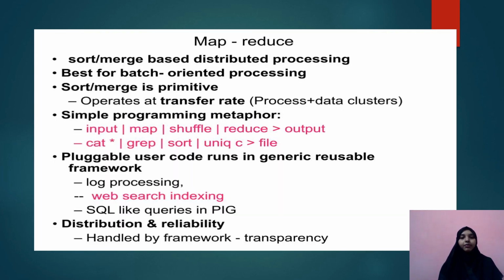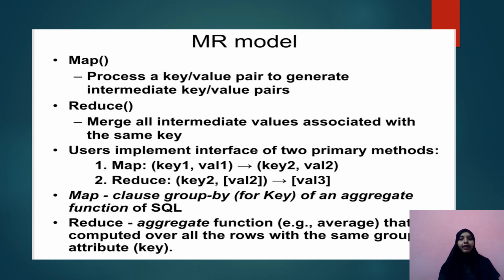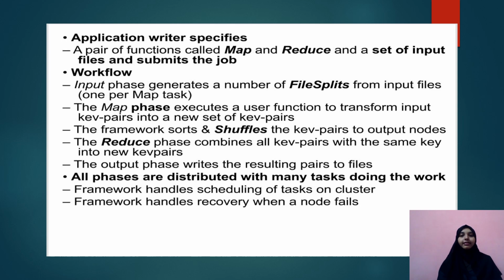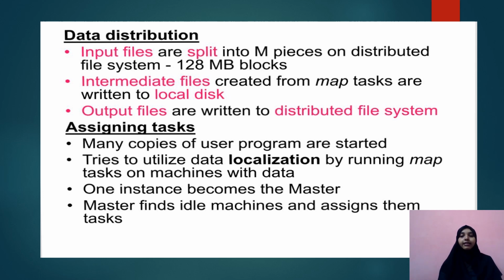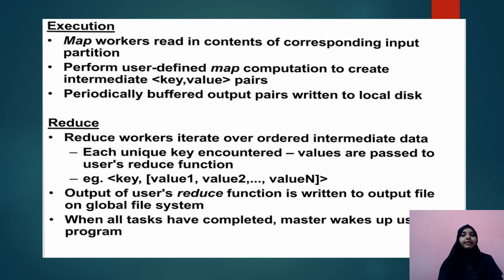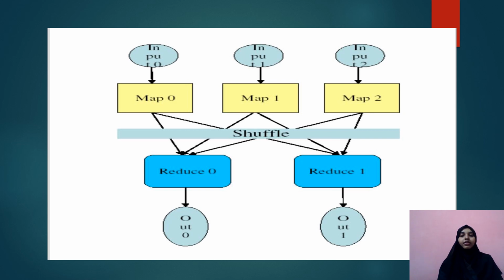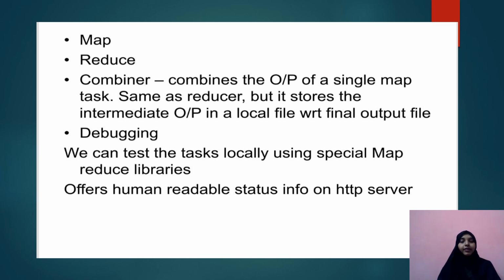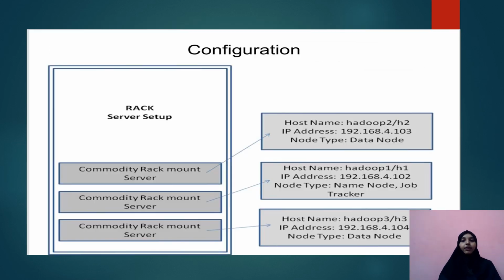Map reduce programming BDA(10CS72)